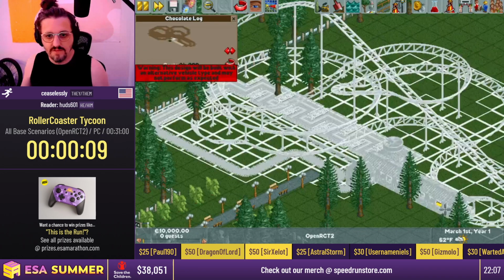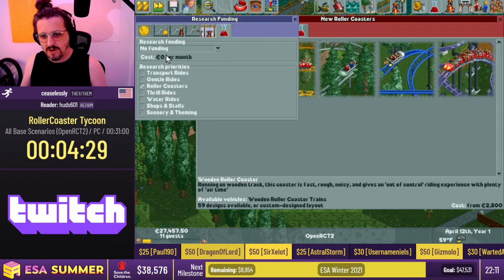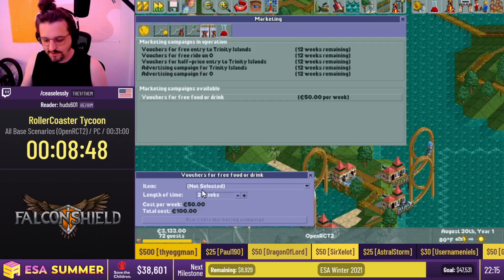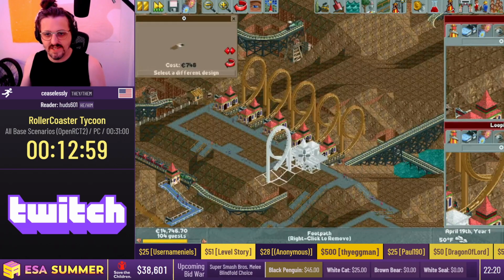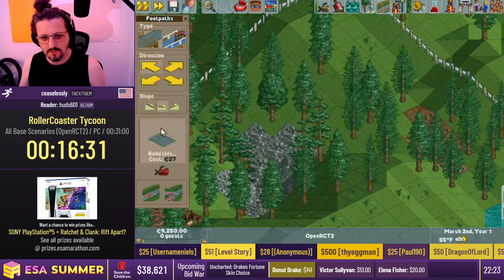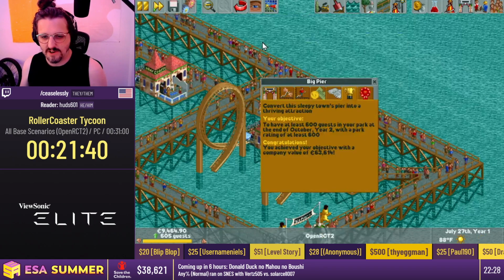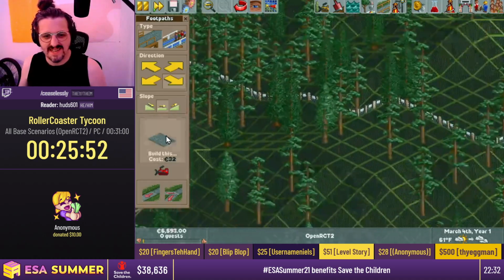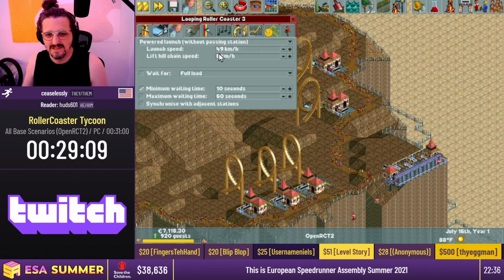RollerCoaster Tycoon [All Base Scenarios (OpenRCT2)] by ceaselessly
This run was recorded live at ESA Summer 2021, which took place from July 24th to 31st, 2021. The event is over, but you can still donate to Save the Children